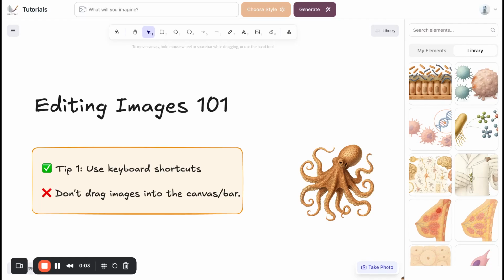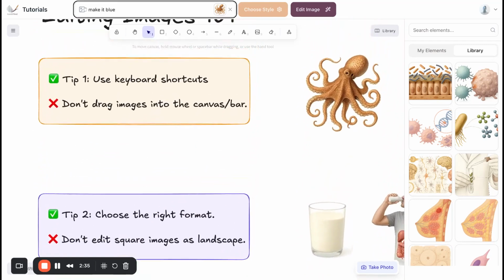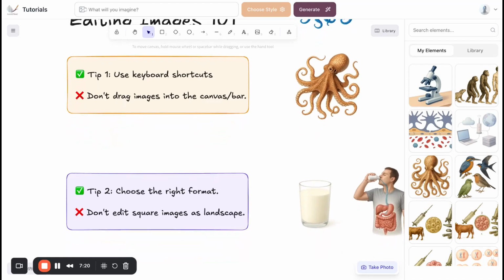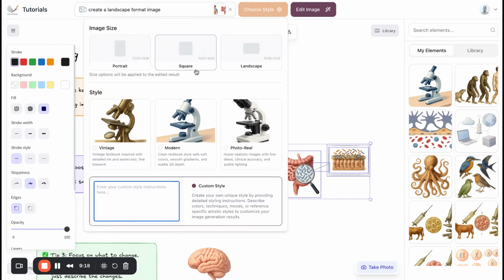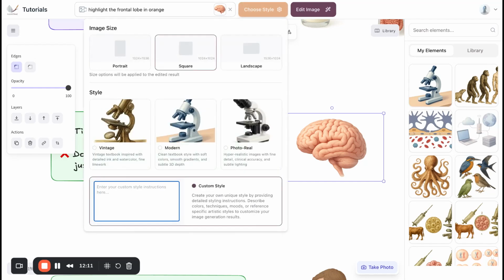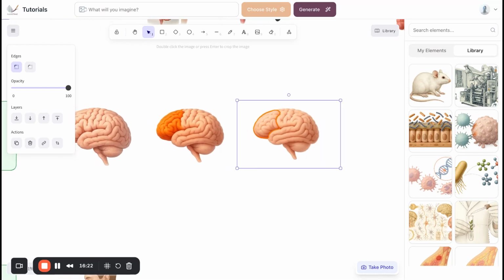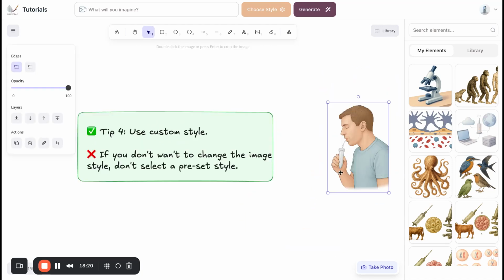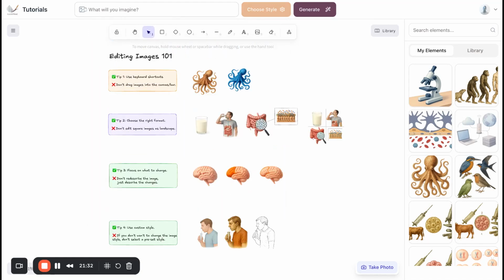How To Edit Scientific Figures With Prompts: Image-To-Image Illustrae Tutorial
illustrae.co
In this video, I share some valuable tips for how to make the most out of Illustrae's image editing features to improve the accuracy and quality of your scientific figures and illustrations.